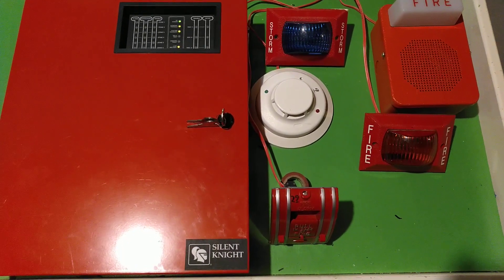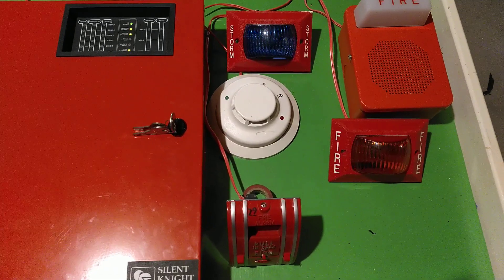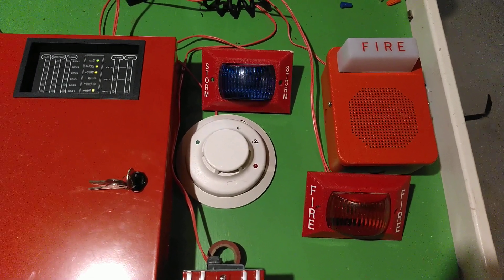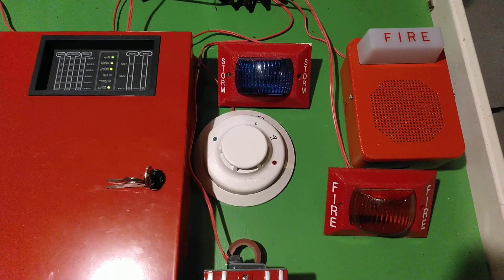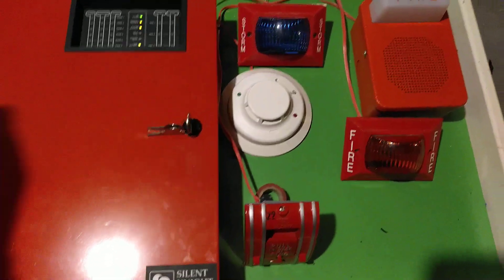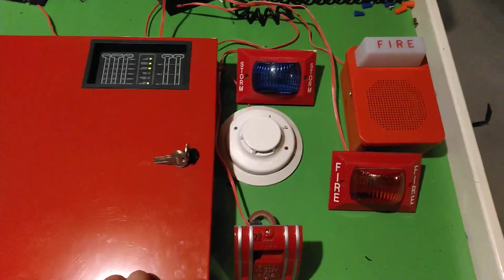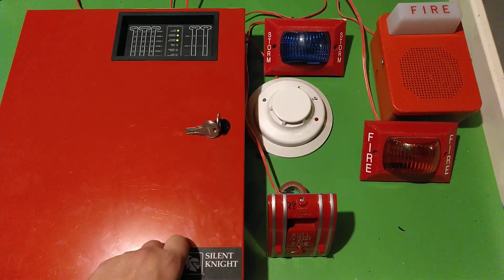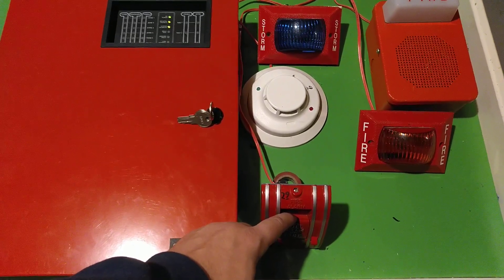Workbench System Test 3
This is Workbench System Test 3.  I felt like I kept everyone waiting too long between 1 and 2, and I also want to start uploading these more often.

With this test, I wanted to add something a little different.  I used the supervisory function to activate a storm light.  With this being a panel designed for fire notification, I wouldn't think a system like this would be set up in this manner in the field.

The strobe-chime has no strobe module, but I already know what I am going to do to solve that.  Hope you like surprises.